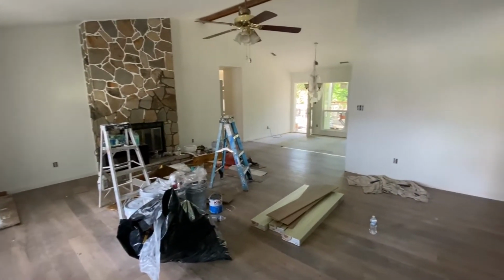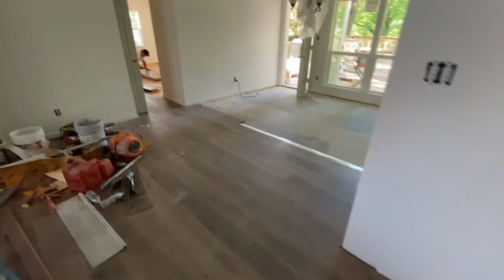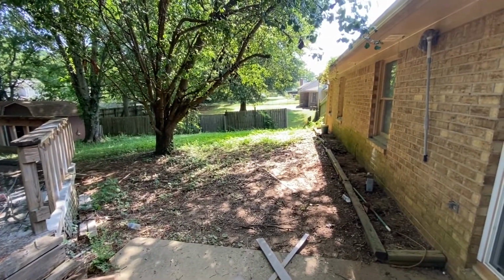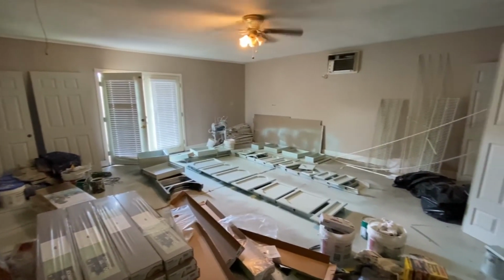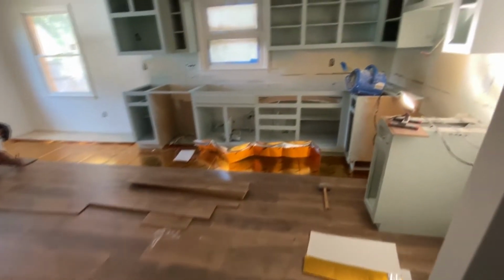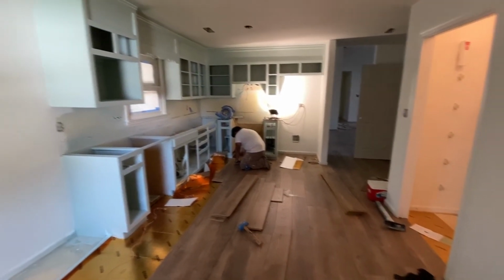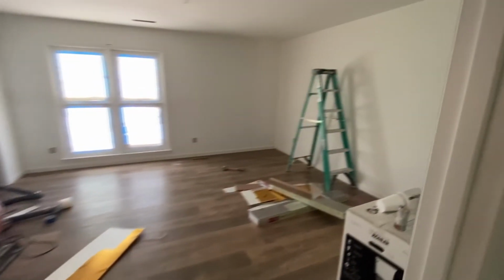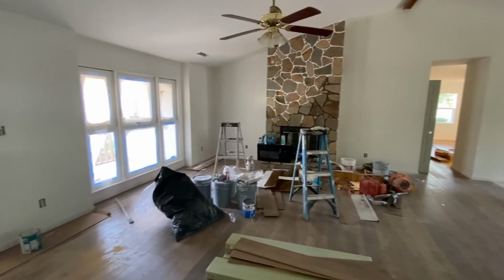Flip House Update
Weekly flip house update ... Lot's of progress this week ... Flooring, paint, lighting, electrical, water heater replaced ... The inside's almost finished... Garage conversion and exterior paint is next ... And what the heck are we going to do with this backyard?